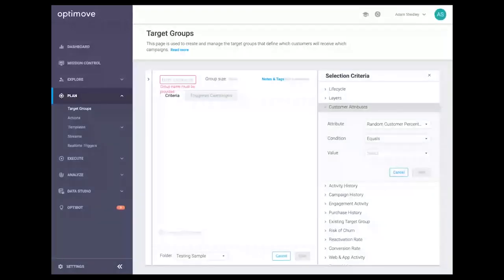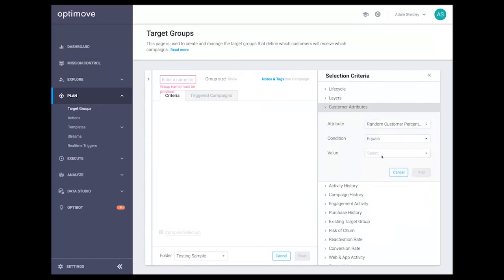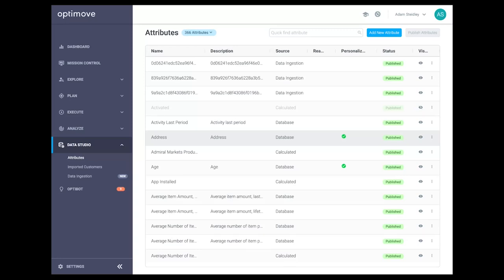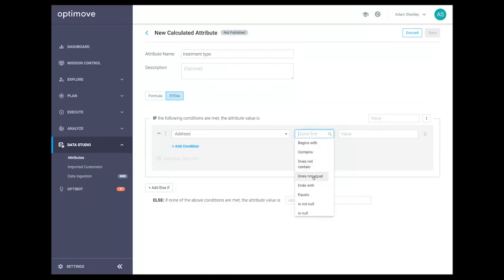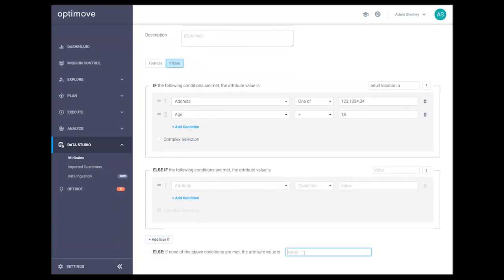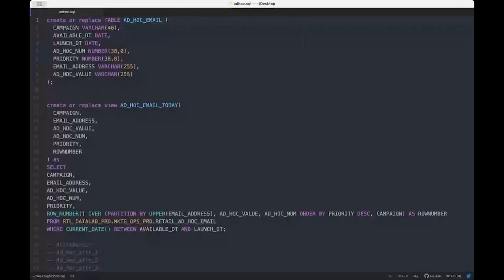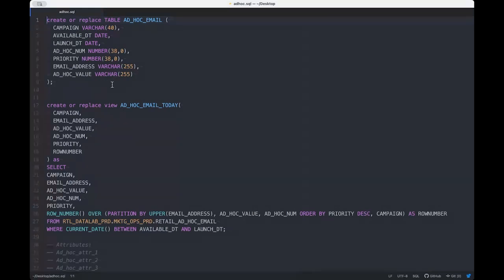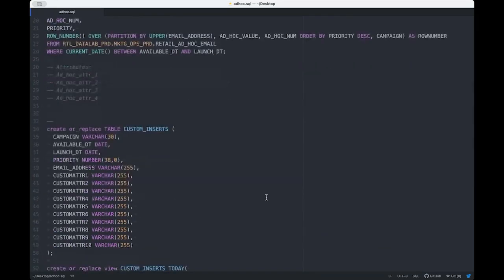The Check with Joseki Tech | Episode 10: A Conversation with Optimove (Part 2)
How Are Joseki Tech and Optimove Optimizing Data Strategies for Multi-Channel Marketing?

Explore our continued collaboration with Optimove in the latest episode of The Check with Joseki Tech. Adam Steidley is joined again by returning guests Senior Team Leader Lior Grubert and Team Leader Amelia Dahm to discuss advanced data strategies for refining marketing campaigns' targeting and execution.

In This Episode:
- Techniques for ensuring data integrity and preventing duplicates across communication channels.
- Insight on achieving precise customer segmentation using 'ismain' fields.
- Effective data cleanliness practices to improve processing speeds and campaign delivery.

Discover expert practices to improve your marketing efforts! 💪